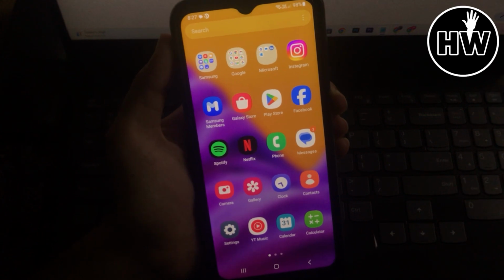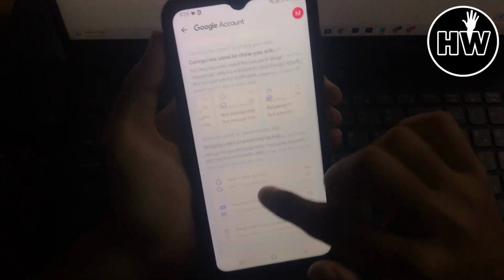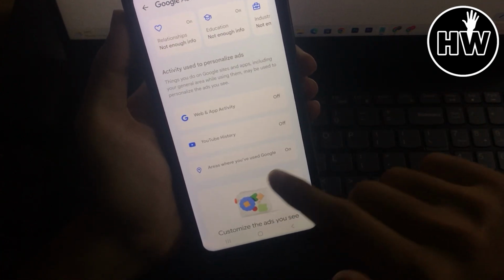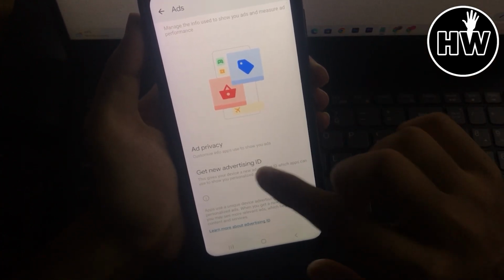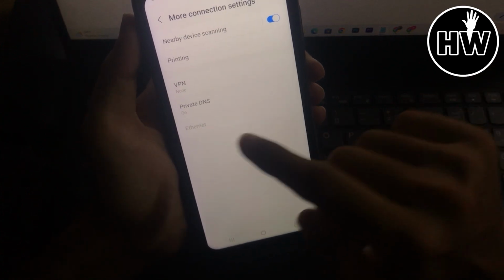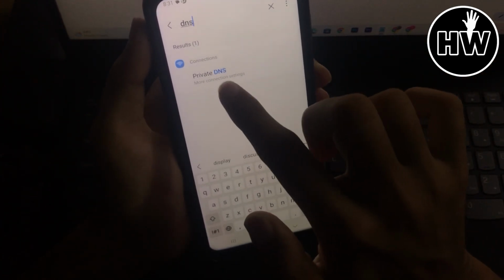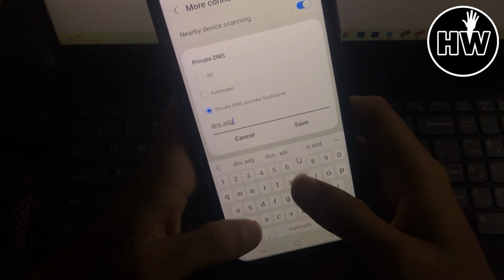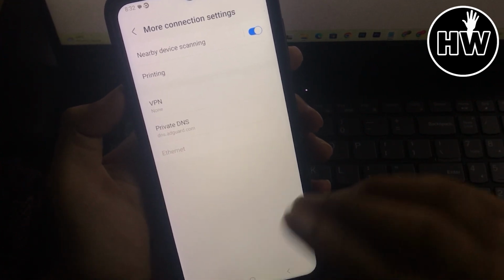HOW to Stop Ads on Android Mobile | How to Block Ads on Mobile Screen(2024 New Update!)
Your Quires:
How to stop adds on android phone
how to block adds on phone
how to stop getting ads on android
how to stop ads on redmi phone
how to stop ads in redmi mobile
how to stop ads on iPhone
how to stop ads on Samsung phone
how to remove popup ads from android mobile
remove ads from android
block ads on android
Hello World is for everyone